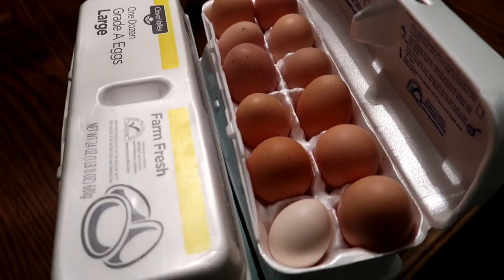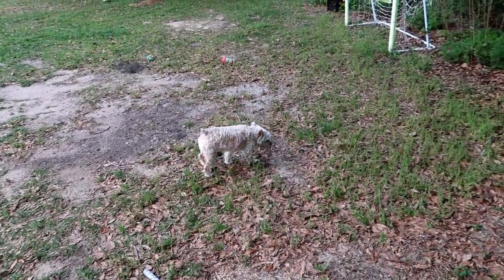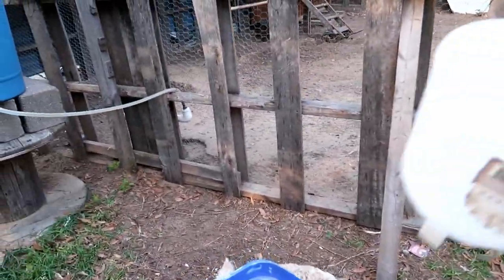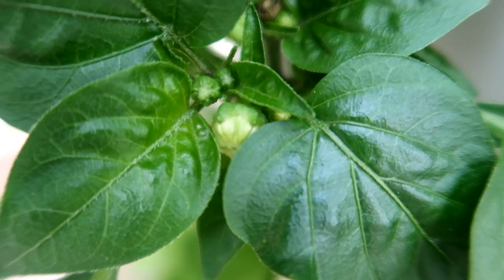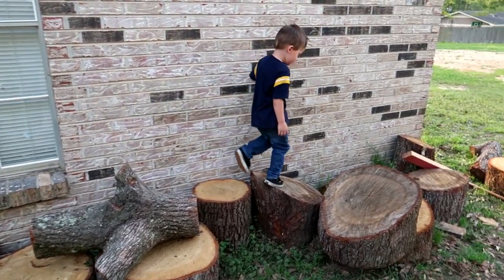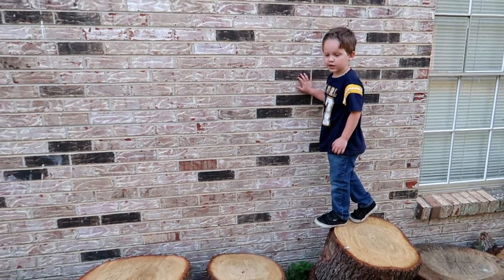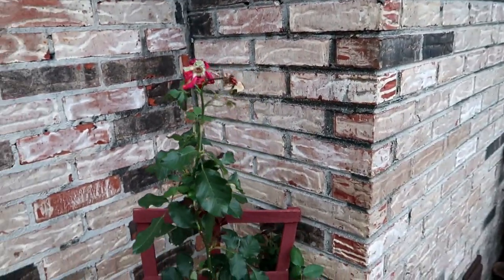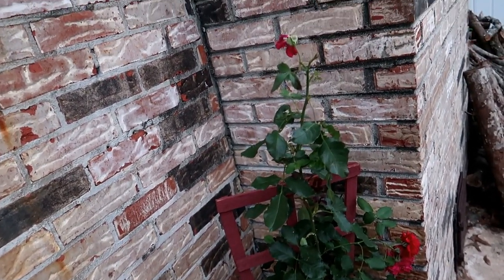Garden Barrel Update & Our chicks start hatching!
My EDC (Every Day Carry)
Paracord Bracelet
Rite in the rain – waterproof notepad
Spyderco Endura 4
G-Shock Watch
My Most Purchased Amazon Homestead Items (Keep up your stock!):
Hog Ring Pliers (For my rabbit cages)
Chicken Waterer Nipples
Rabbit Waterer Nipples
Chicken Blu Kote for wounds
Ivermectin for Rabbits/Cows
3/8 Hog rings for cages
VIDEO EQUIPMENT WE USE:
Canon G7X Mark ii
Joby Gorilla Pod SLR Zoom with Ballhead